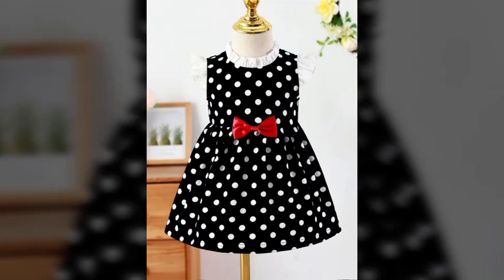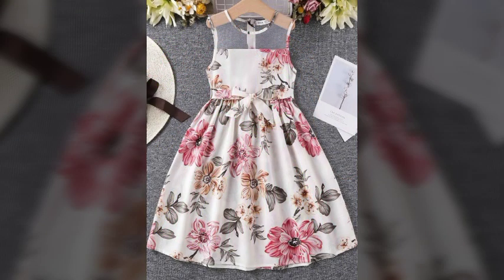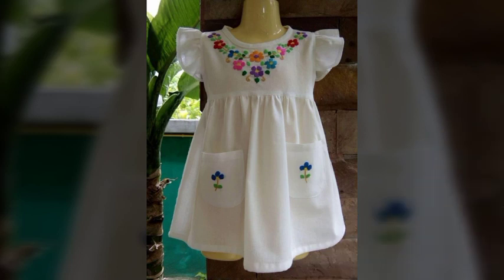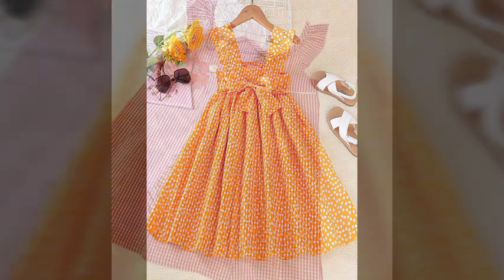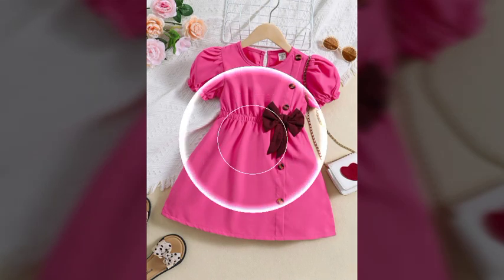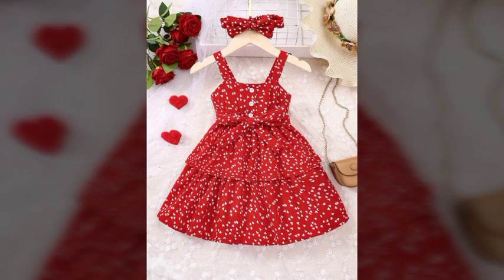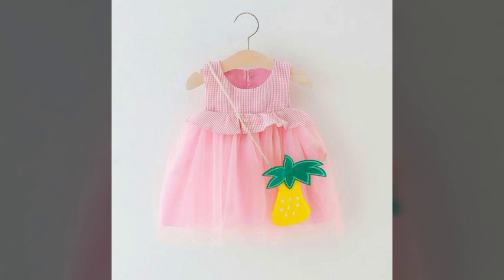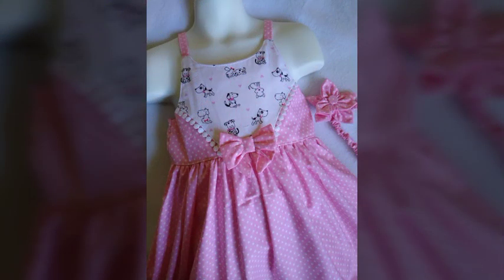very beautiful classy design of toddler frocks/little princess amazing & wonderful frocks ideas 2023